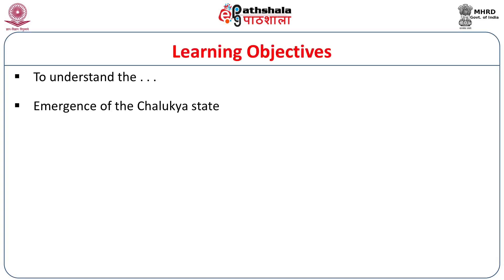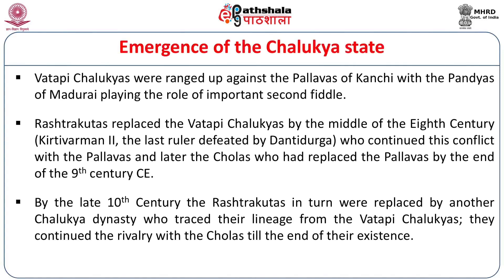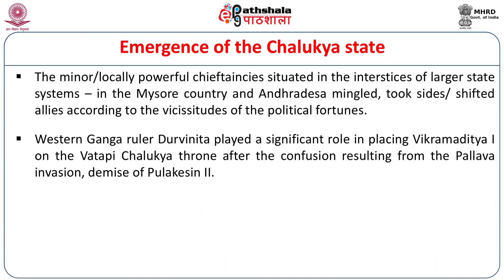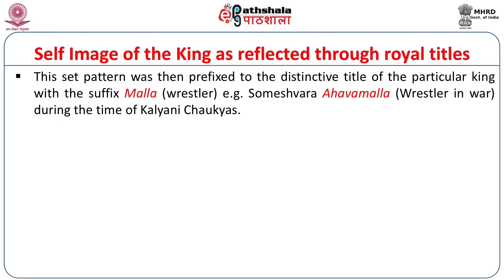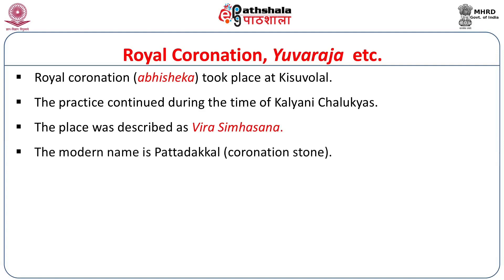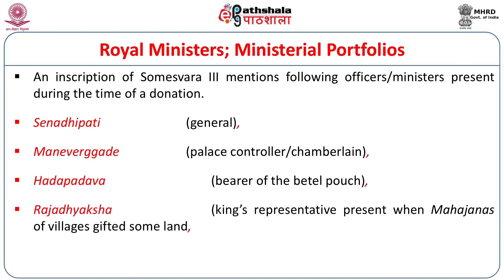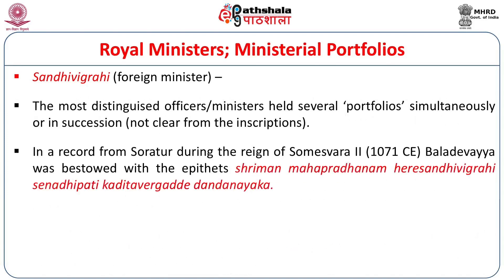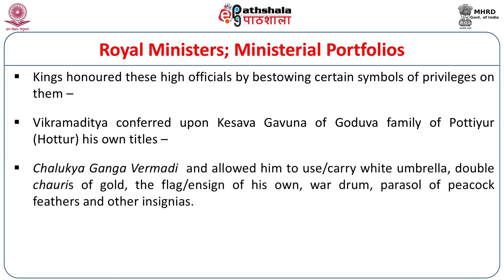Chalukya Polity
Subject:Indian Culture
Paper:  Indian Polity